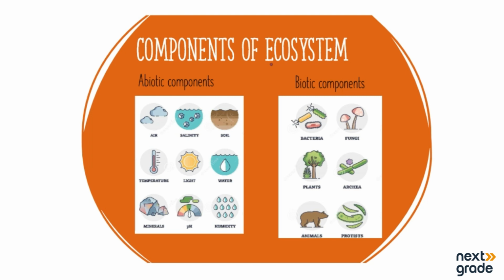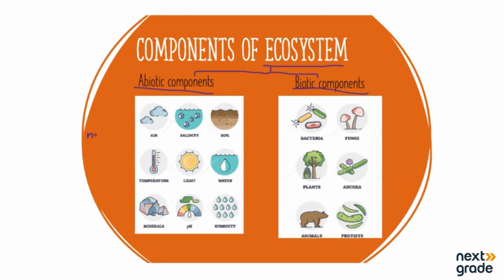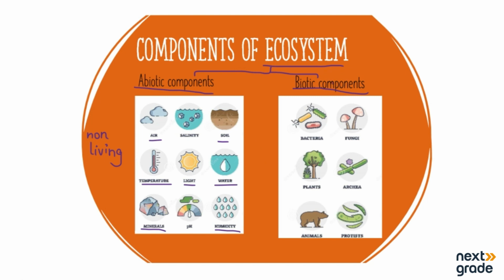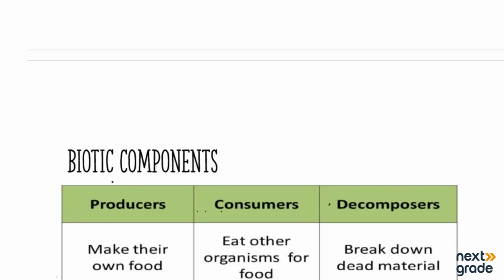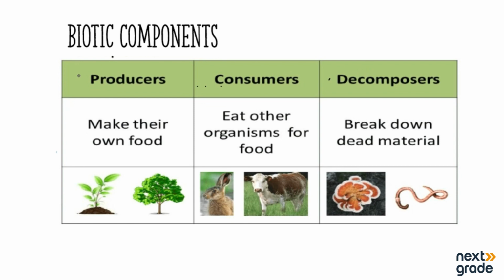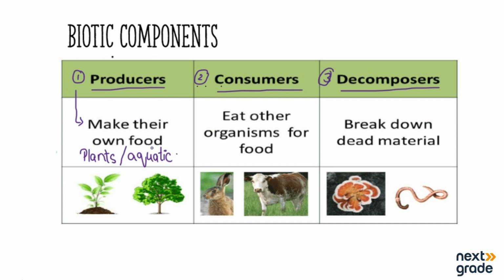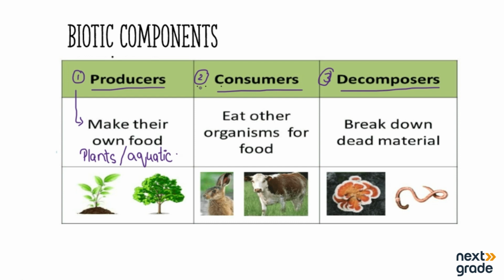Components of Ecosystem | Grade 4 Science | Lecture 2